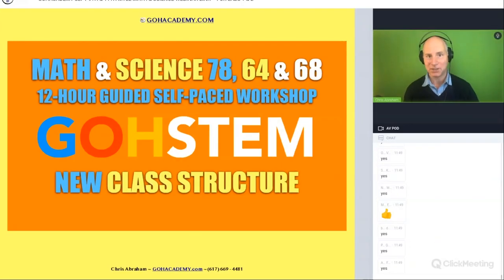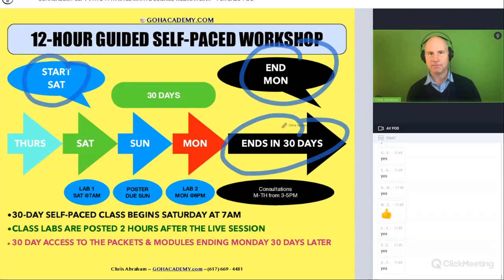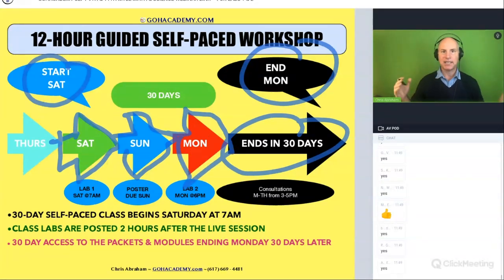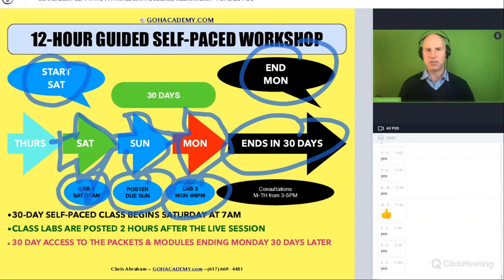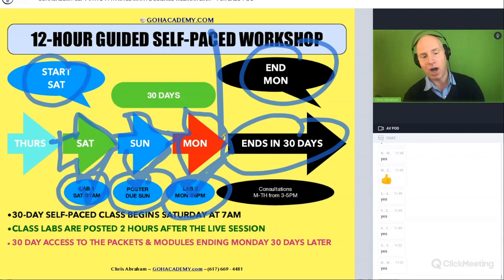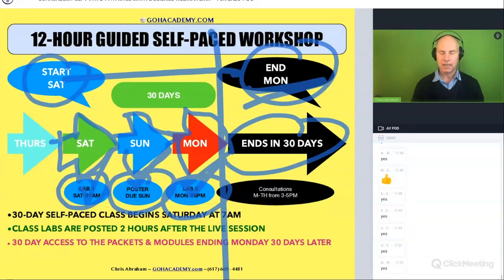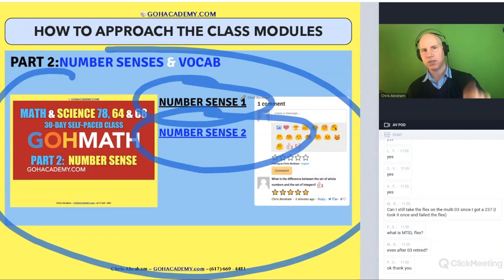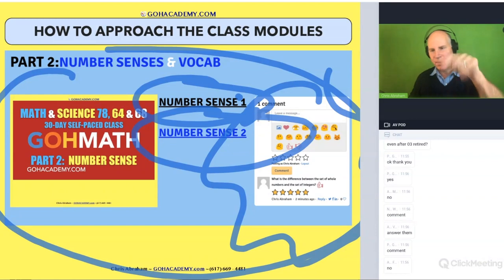GOHSTEM ~ MTEL 78, 68, & 64 Math & Science Workshop ~ PART 1.4 Class Structure ~ GOHacademy.com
PART 1.1 Class Introduction
PART 1.2 MTEL 278 VS MTEL 03
PART 1.3 MTEL 78 / 278 VS MTEL 68
PART 1.4 Class Structure

GOHacademy